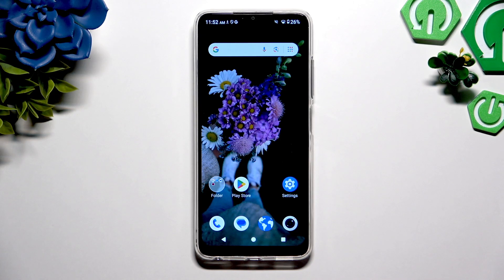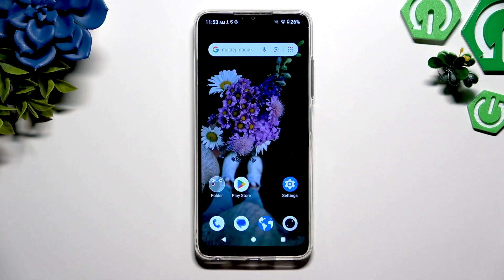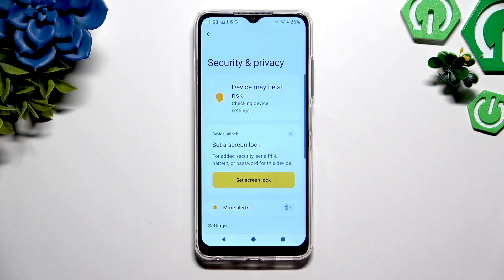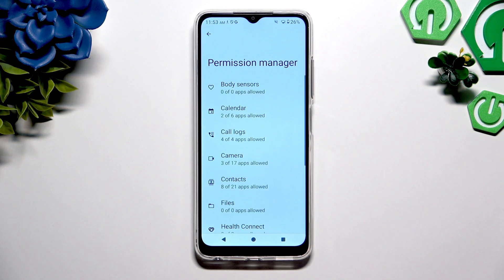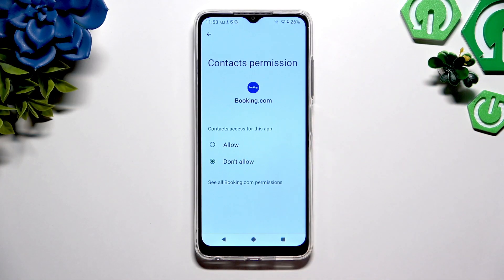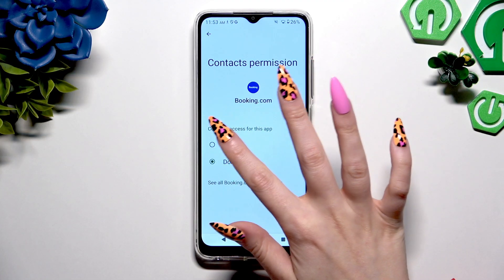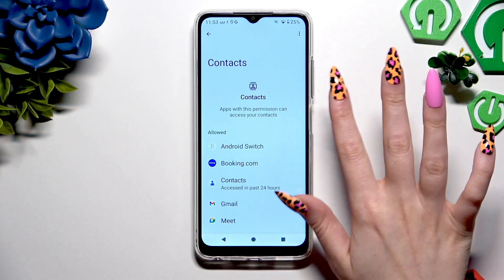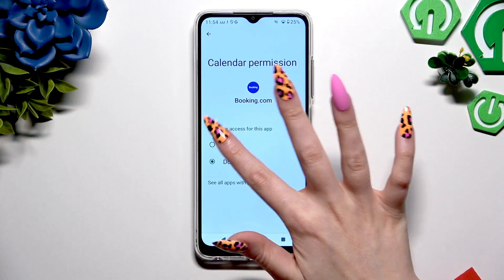ZTE Blade A35e – How to Manage App Permissions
Learn how to manage app permissions on your ZTE Blade A35e with this easy step-by-step video. We’ll show you how to access the permission manager, adjust privacy settings, and control which apps can access features like contacts, location, and more. Whether you want to allow or deny specific permissions for your apps, this guide will help you keep your ZTE Blade A35e secure and your data private. Follow along to customize app access and improve your phone’s privacy settings.

How to manage app permissions on ZTE Blade A35e?
How to allow or deny app access to contacts on ZTE Blade A35e?
Where is the permission manager in ZTE Blade A35e settings?

0:00 Introduction
0:10 Open Settings and Find Security & Privacy
0:21 Go to Privacy Section
0:29 Access Permission Manager
0:36 Select Permission Category
0:46 Choose App and Adjust Permission
1:05 Confirm Permission Changes
1:13 Manage Permissions for Individual Apps
1:18 Final Tips